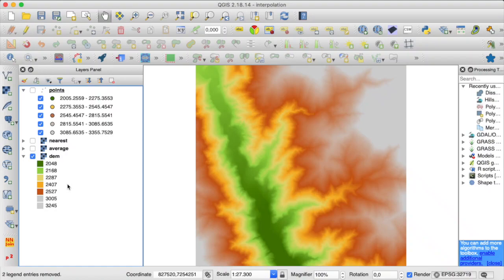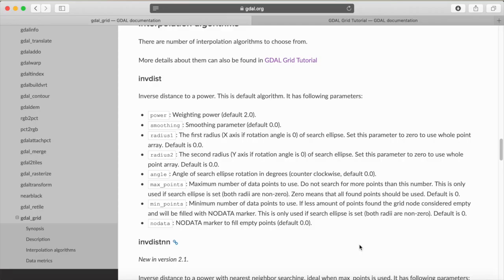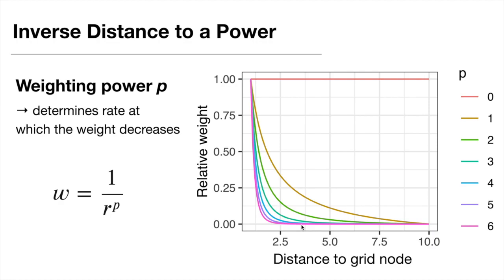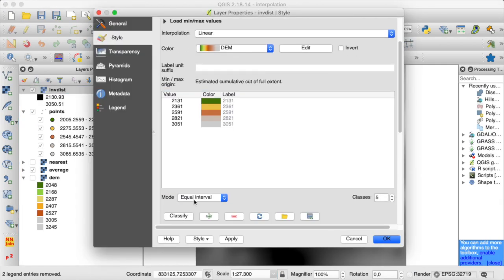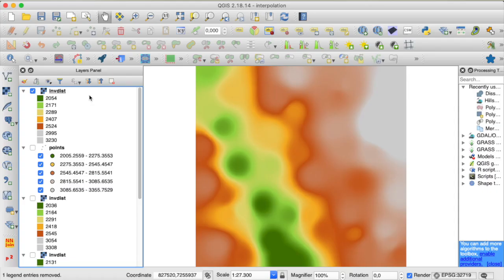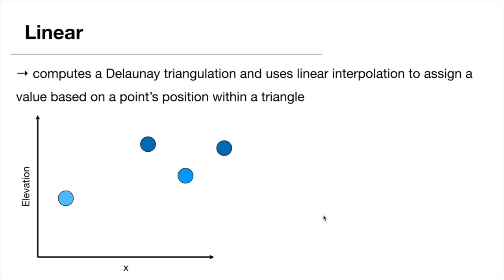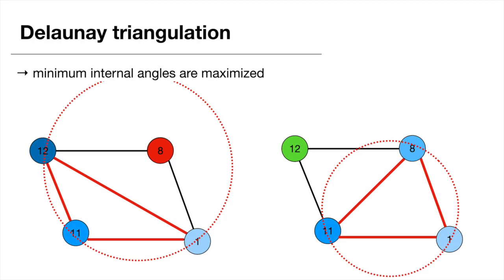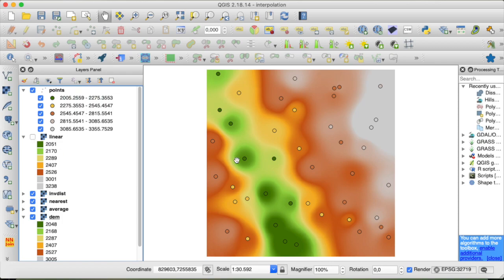Spatial Interpolation with GDAL in Python #2: IDW and Linear Interpolation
In this second interpolation tutorial, I talk about the Inverse Distance to a Power and Linear Interpolation algorithms available for the program gdal_grid  (or gdal.Grid() if you use the GDAL Python API). I explain a little about the theoretical background of these spatial interpolation algorithms and then apply them to create a regular grid from scattered point data in Python.

Chapters:
0:00 Recap
1:06 Inverse Distance to a Power
10:54 Linear Interpolation

Updated Code:

from osgeo import gdal
from osgeo import ogr

pts = ogr.Open("points.shp", 0)
layer = pts.GetLayer()

for field in layer.schema:
    print(field.name)

dem = gdal.Open("dem.tif")
gt = dem.GetGeoTransform()

ulx = gt[0]
uly = gt[3]
res = gt[1]

xsize = dem.RasterXSize
ysize = dem.RasterYSize

lrx = ulx + xsize * res
lry = uly - ysize * res

dem = None
pts = layer = None

# nearest neighbor interpolation
nn = gdal.Grid("nearest.tif", "points.shp", zfield="elevation",
               algorithm = "nearest", outputBounds = [ulx,uly,lrx,lry],
               width = xsize, height = ysize)
nn = None

# moving average
ma = gdal.Grid("average.tif", "points.shp", zfield="elevation",
               algorithm = "average:radius1=500:radius2=800:angle=20",
               outputBounds = [ulx,uly,lrx,lry],
ma = None

# inverse distance to a power
idw = gdal.Grid("invdist.tif", "points.shp", zfield = "elevation",
                algorithm = "invdist:power=3:radius1=2000:radius2=2000",
                outputBounds = [ulx,uly,lrx,lry],
idw = None

# linear interpolation
lin = gdal.Grid("linear.tif", "points.shp", zfield = "elevation",
                algorithm = "linear",
                outputBounds = [ulx,uly,lrx,lry],
lin = None